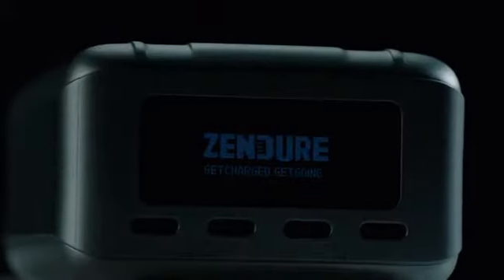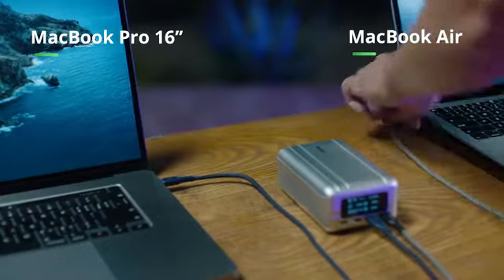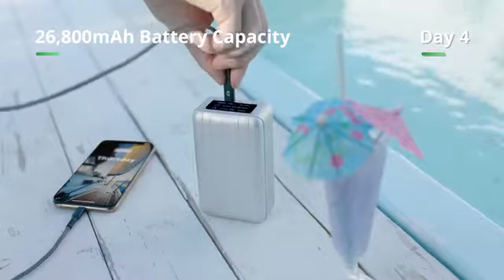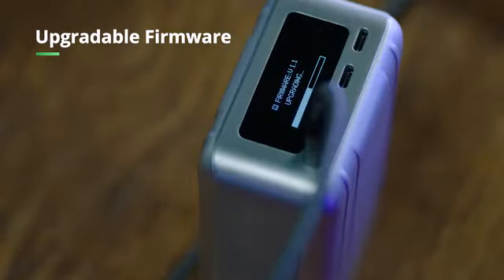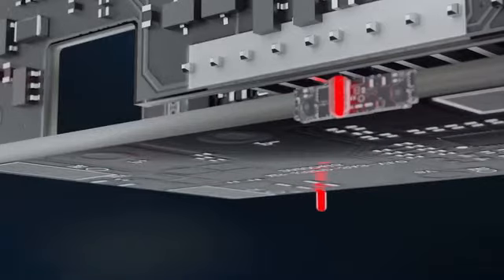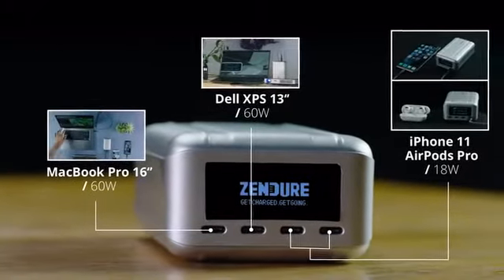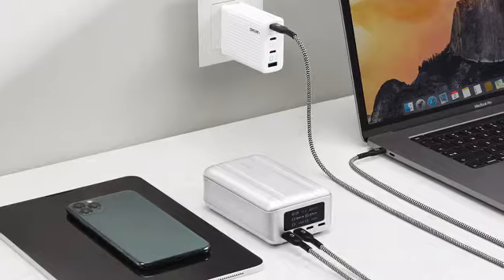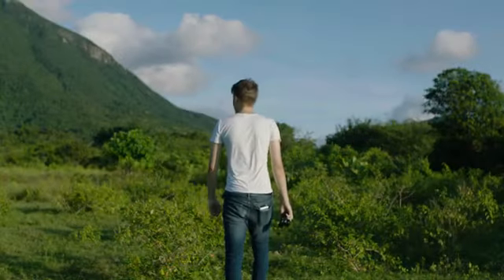SuperTank Pro, The Surprisingly Compact Mobile Power Station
100W USB-C In/Out | 26,800mAh/96Wh | 4 USB-C Ports | 138W Total Output | OLED Display | Charges MacBook Pro 16” | Upgradable Firmware